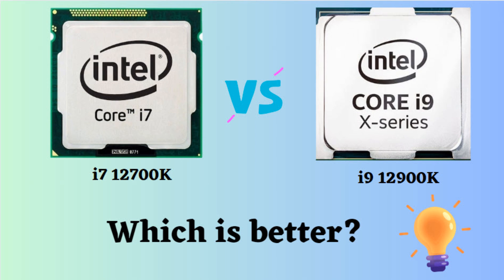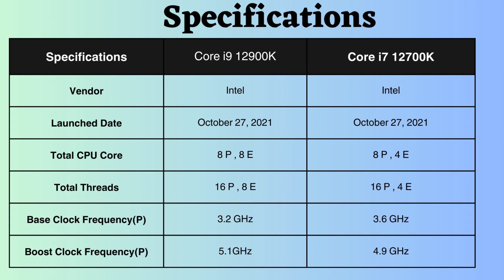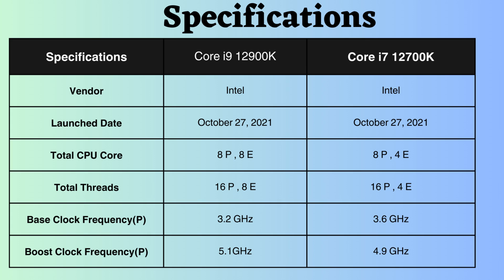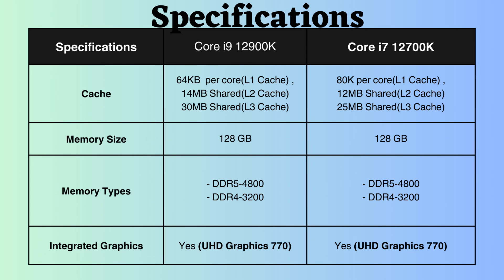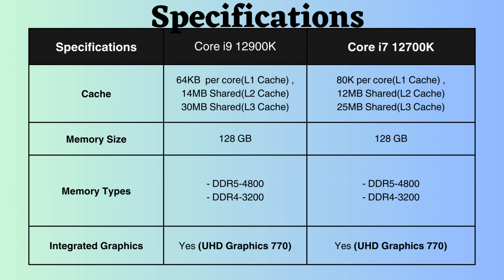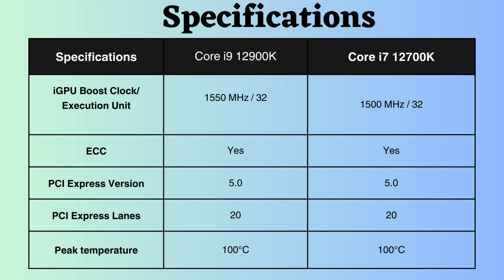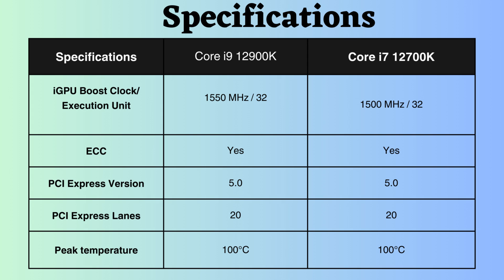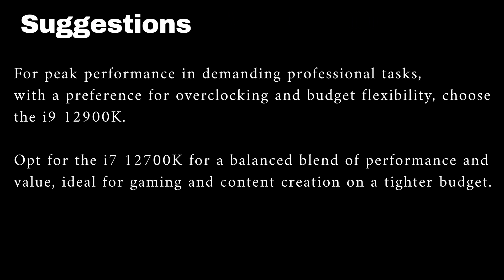i9 12900K vs i7 12700K: ULTIMATE CPU SHOWDOWN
🔍 Considering a new laptop or upgrading your existing one? In this video, we're putting the Intel Core i9 12900K against the Intel Core i7 12700K to help you decide which is the better fit for your needs! 🎮💻 Whether you're into gaming, video editing, or other demanding tasks, we've got you covered with a comprehensive comparison on the basis of :
1. CPU cores and threads.
2. CPU Frequency Base as well as Boost
3. L1 , L2 and L3 cache size
4. Maximum Memory Support
5. Memory Type
6. PCI Supports
7. ECC support
8. Integrated Graphics supports and its boost frequency
9. TDP support
10. Cinebench R23 and Geekbench V6 Comparison